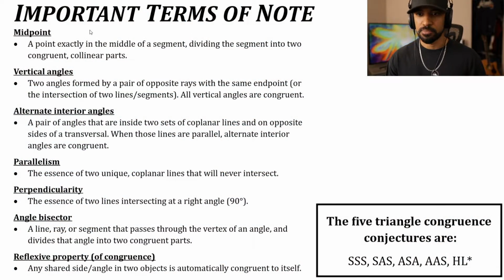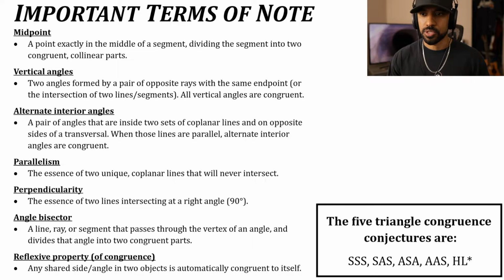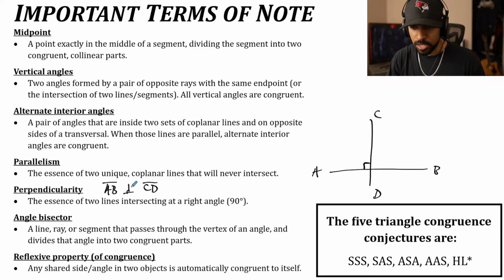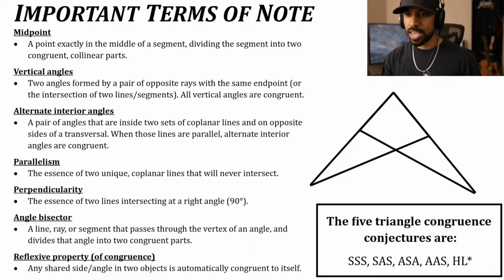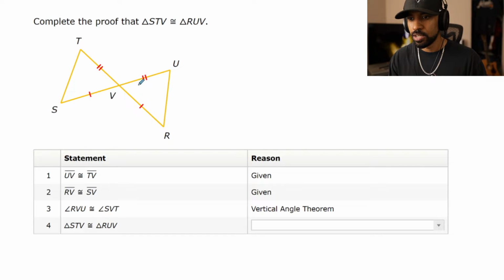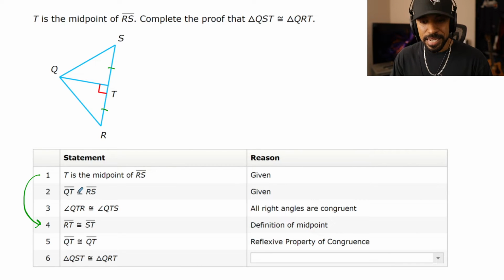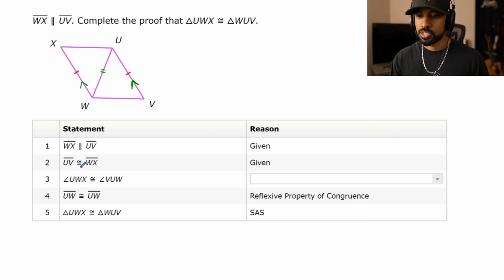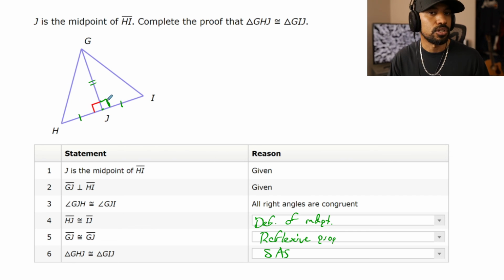Two-Column Proofs: SSS & SAS (practice problems)